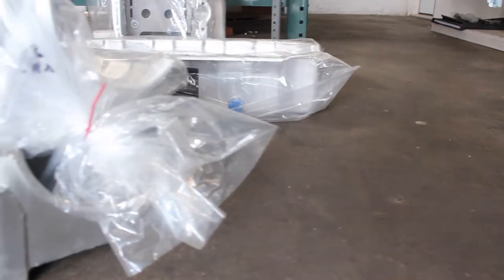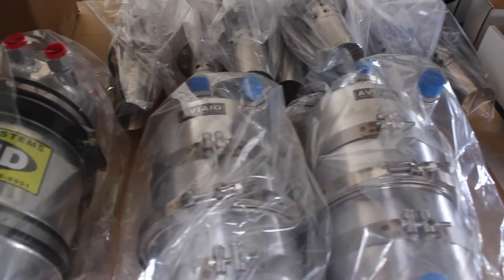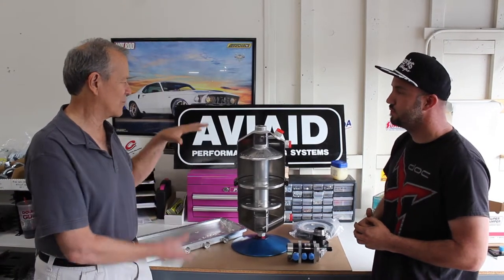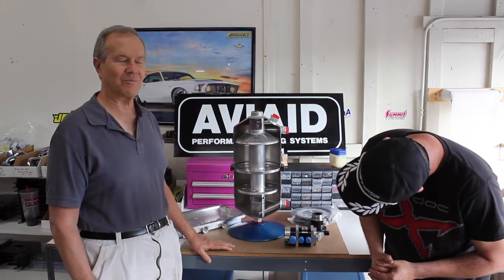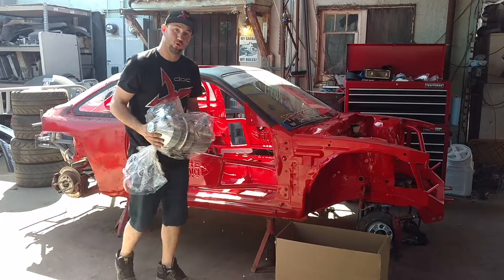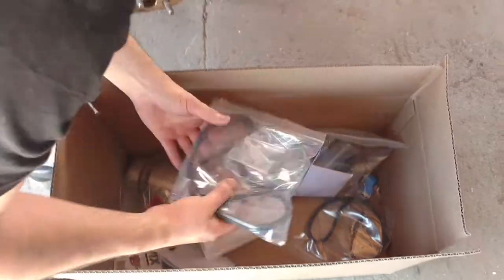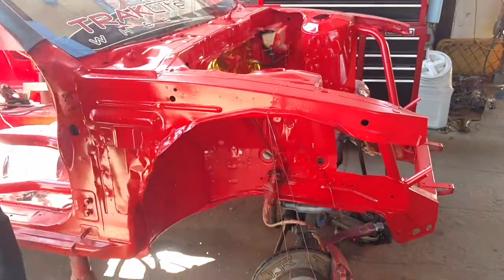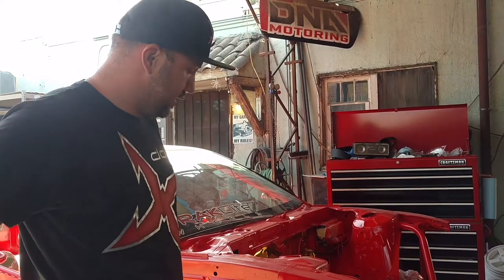How does a dry sump system work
In this video, I talk to the owner of about how a basic dry sump system works. In the second half of the video back at my shop, I show you what comes in the box.

I got this in 2017 and it is still working great.